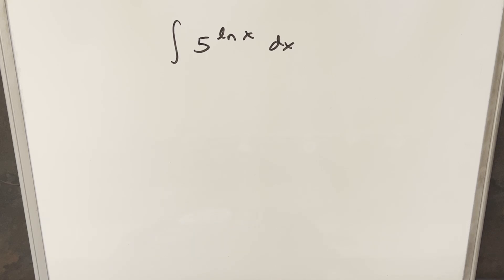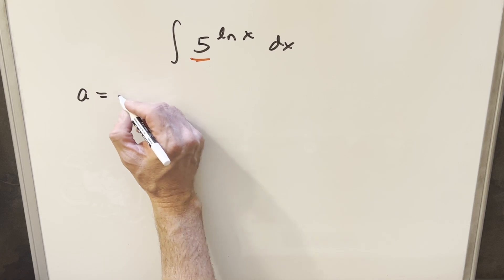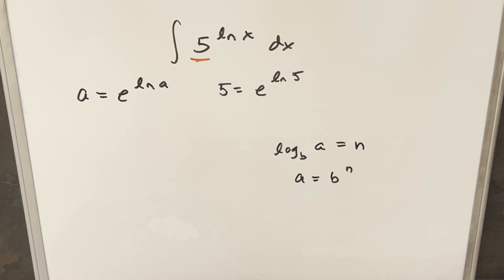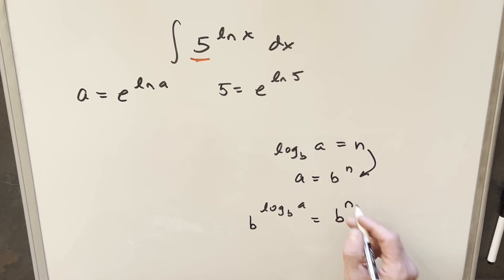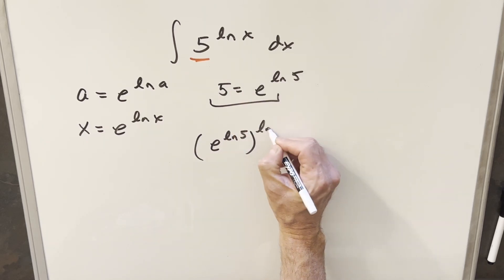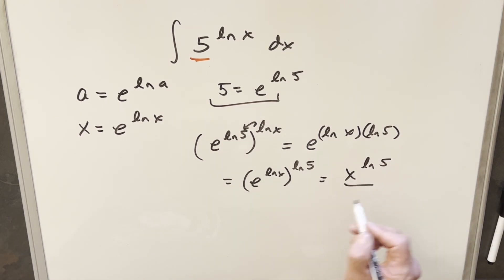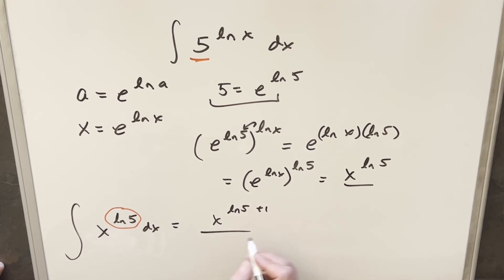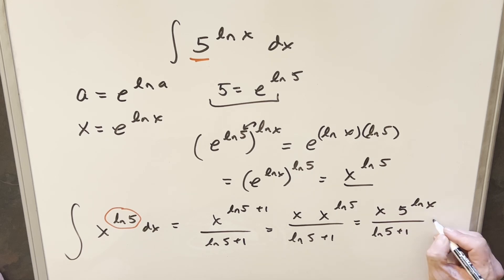How do we handle this type of integral? A quick tutorial.